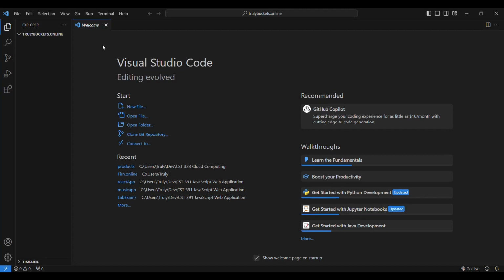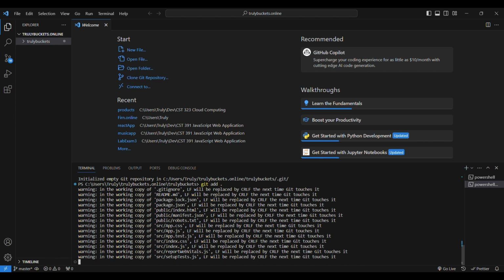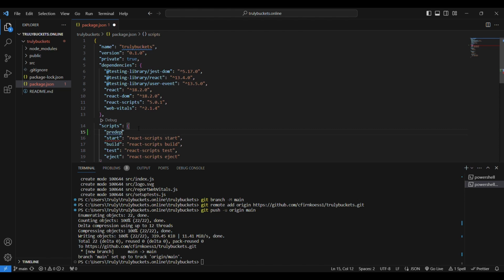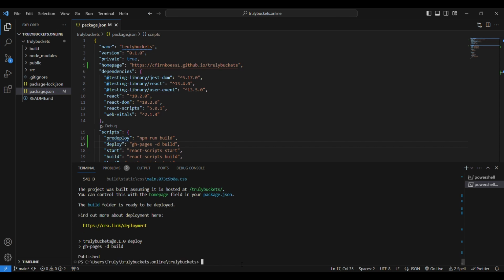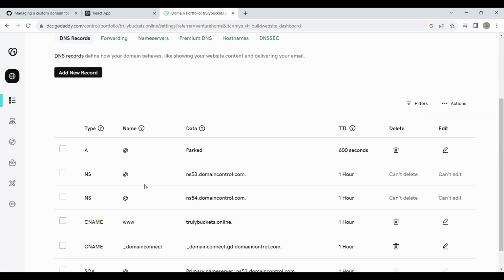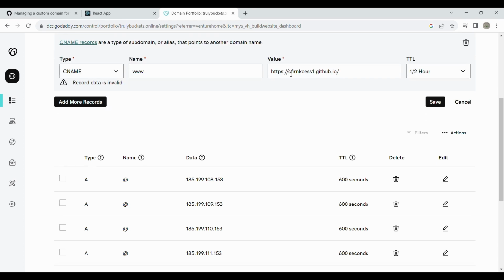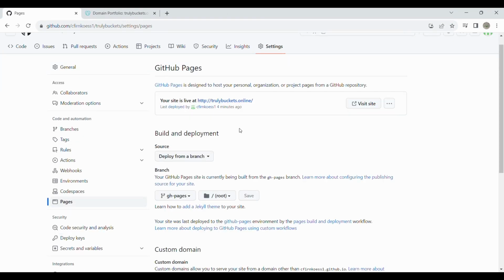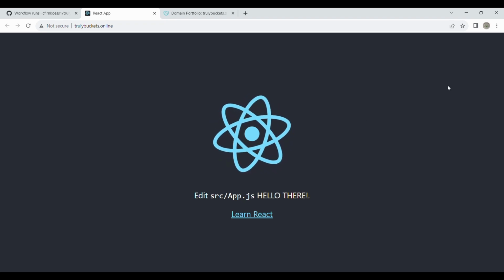How To Publish a React App to a Custom Domain Using GitHub Pages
In this video I show users step by step how to create and publish a react application to a Custom GoDaddy domain using GitHub pages.